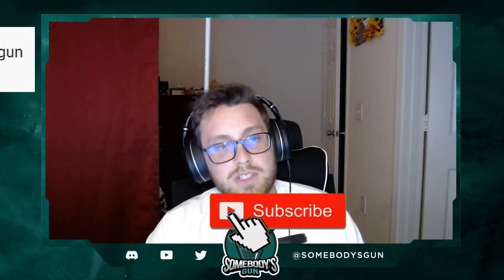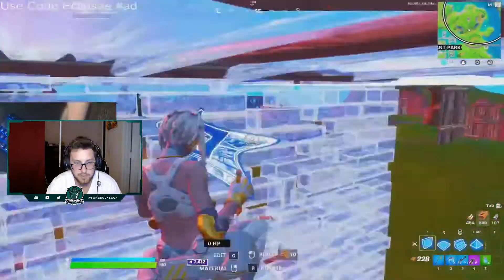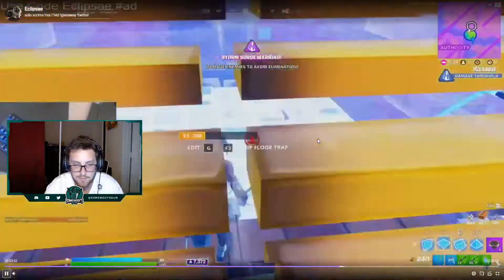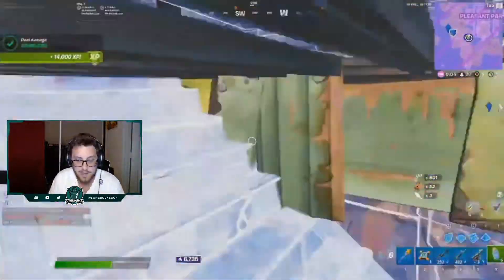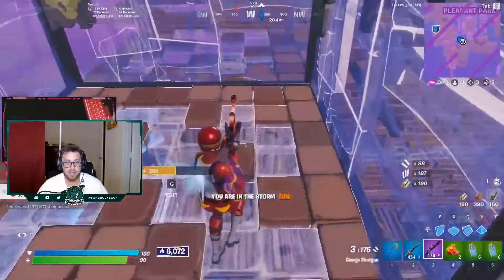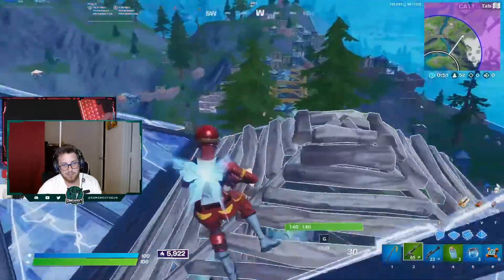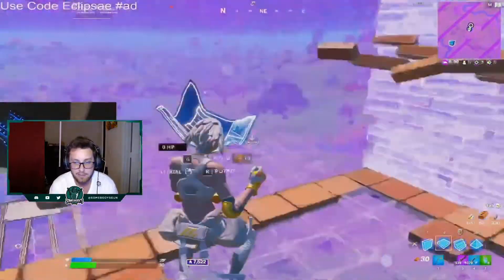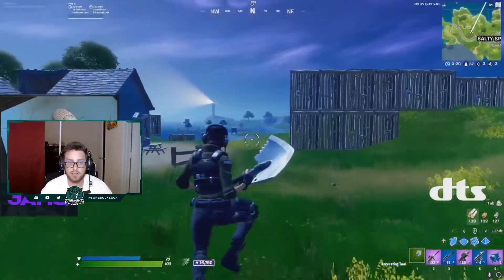Solo Scrims VOD Reviews (ft. Jahq, Clix, Dubs, Degen, Eclipse)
Learn from the best Fortnite players with this video. It breaks down each clip to show you how to play the game at a high level.
What to watch for:
-Impact frags and refreshes
-Investing materials
-How to use Crash Pads
-Proper layering